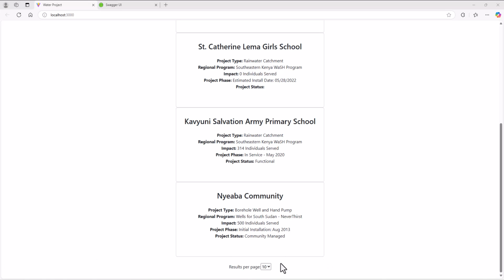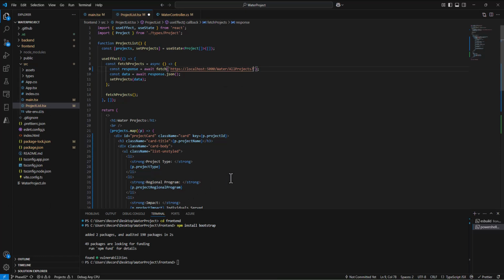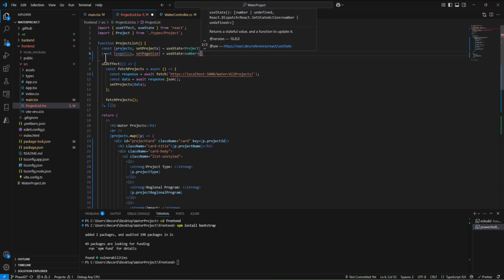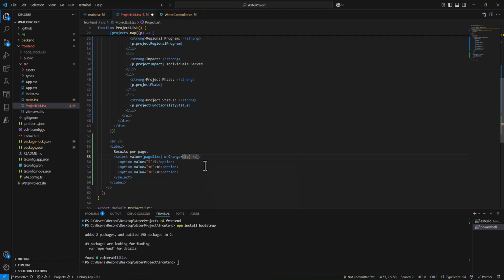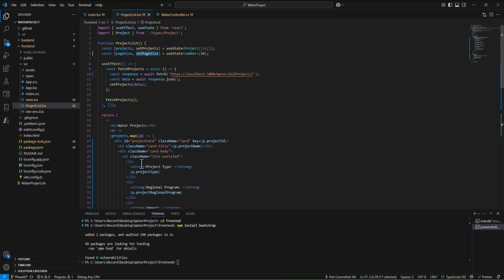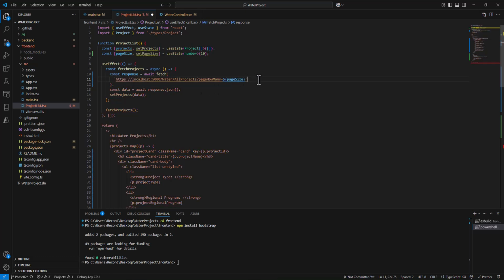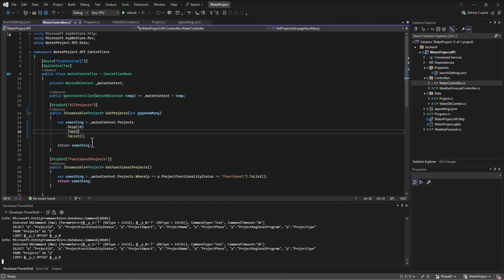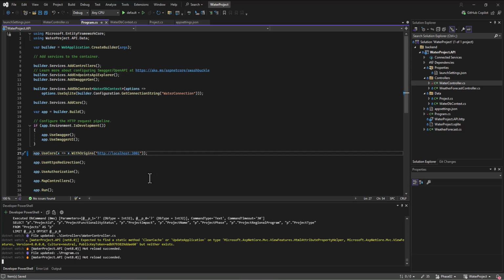(React & .NET) Water Project, Phase 02 - 04 - Query Parameters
This series of videos walks through building an app with ASP.NET on the back end and React on the front end.  This is the second phase of the app where we work through adding pagination to our project list.  This video shows how to pass data from the client to the server using query parameters.